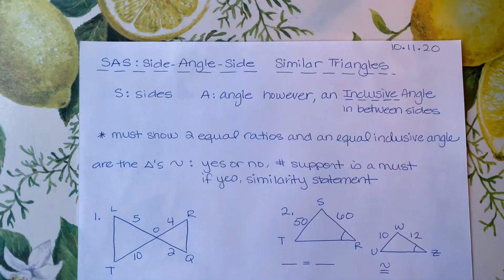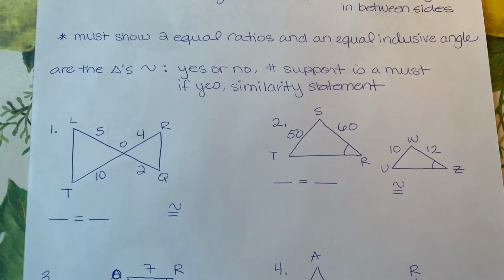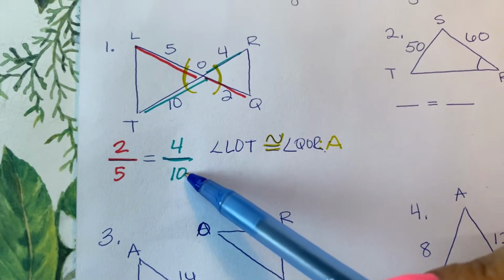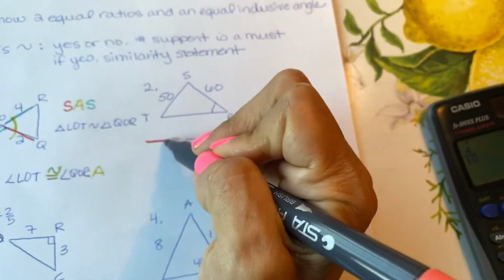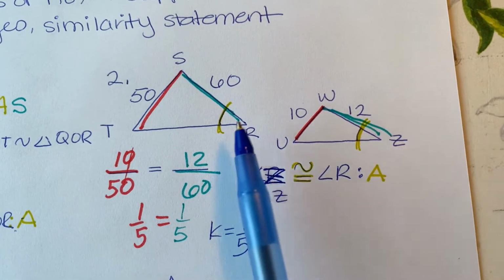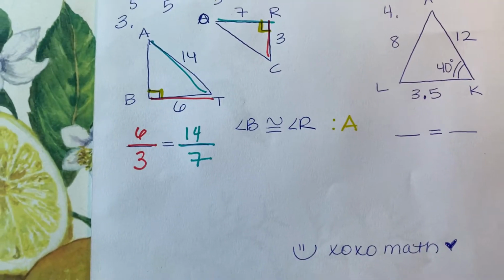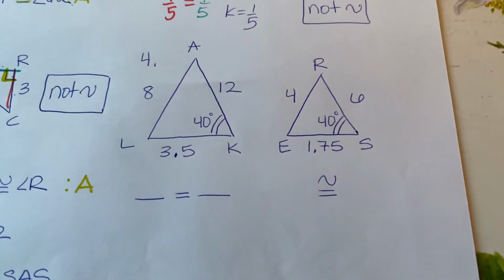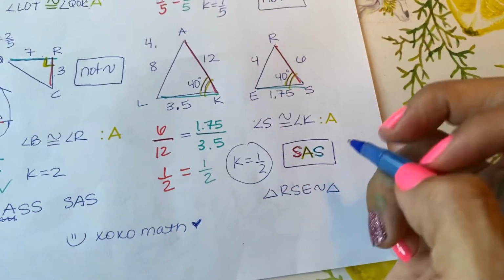SAS: Side Angle Side Similar Triangles lecture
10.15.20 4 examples